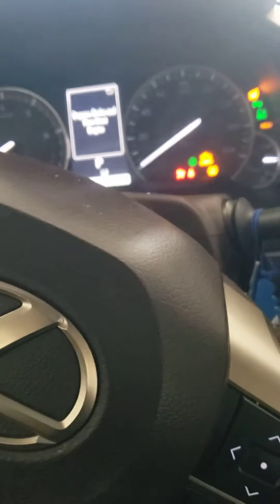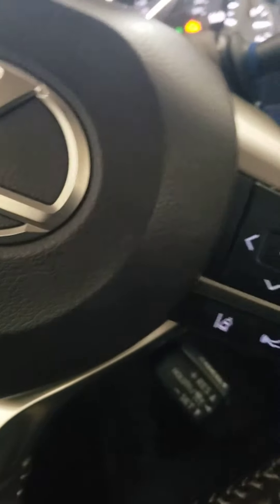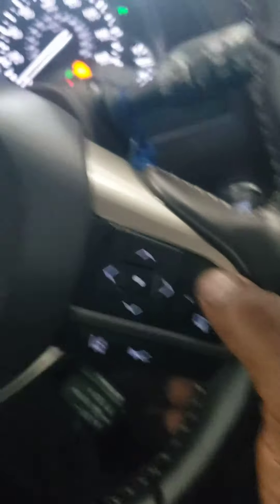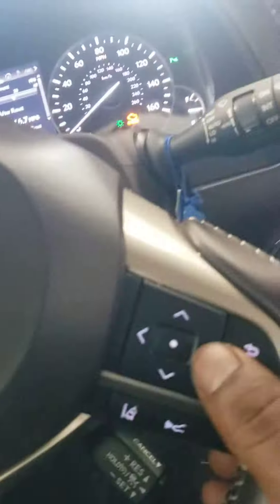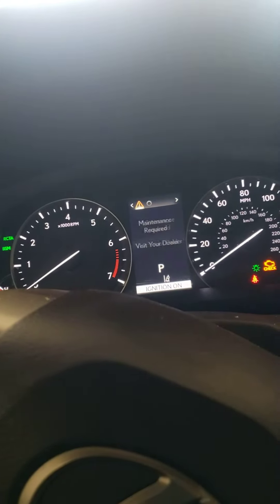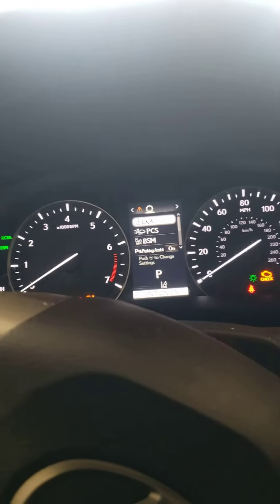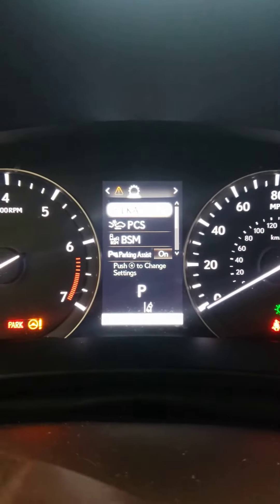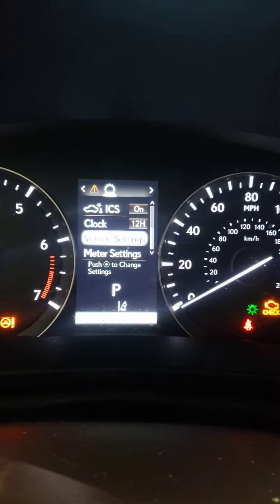how to reset oil maintenance in Lexus 2019. RX350L